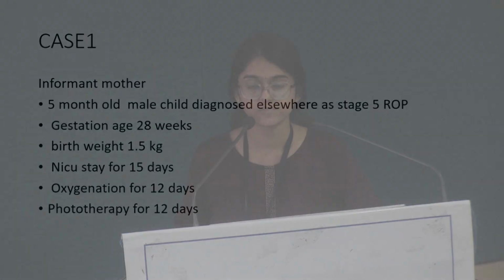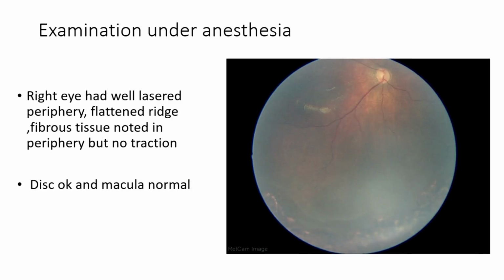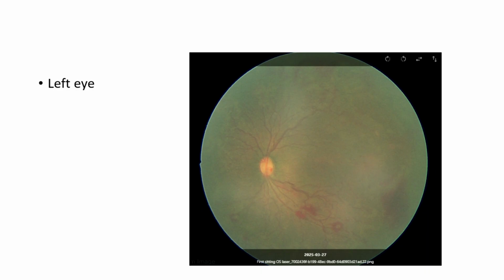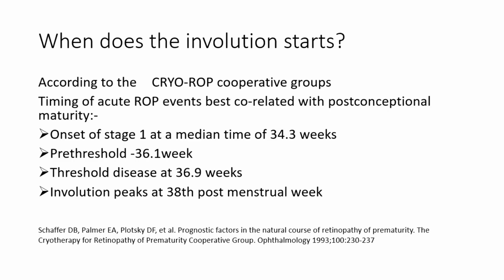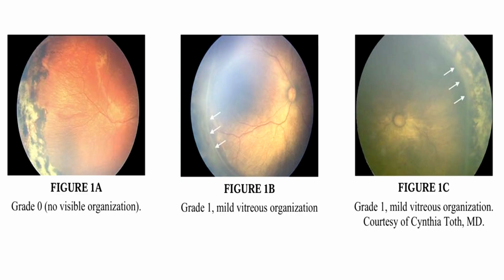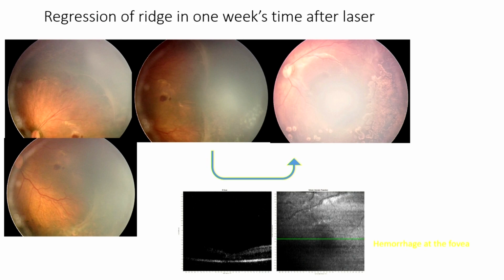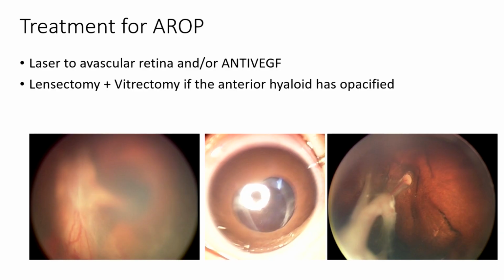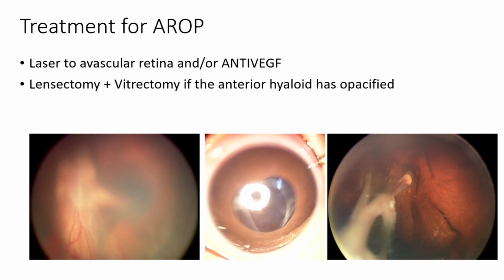Case Presentation, Dr Anjali Kharolia, 03rd April 2025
Topic: Case Presentation, Dr Anjali Kharolia
Presenter: Dr Anjali Kharolia
Moderator: Dr Chetan Rao